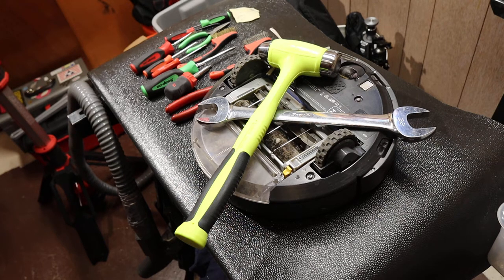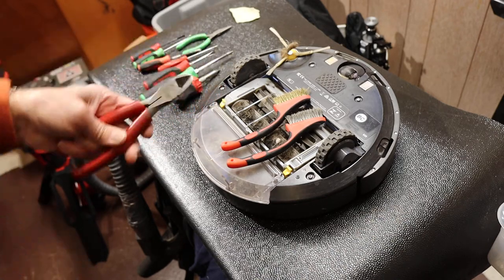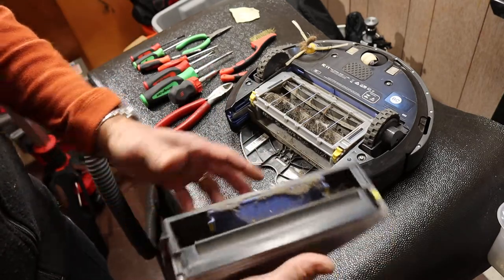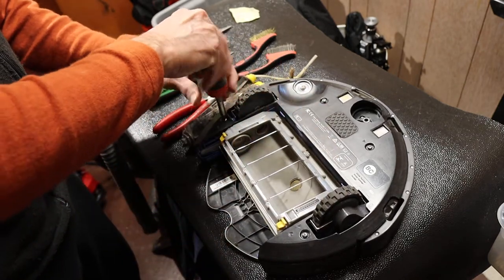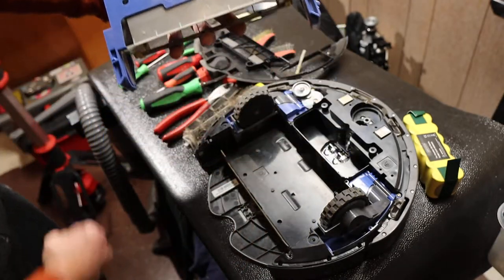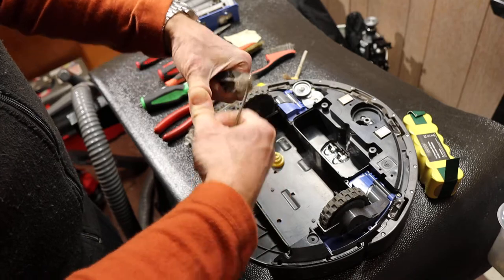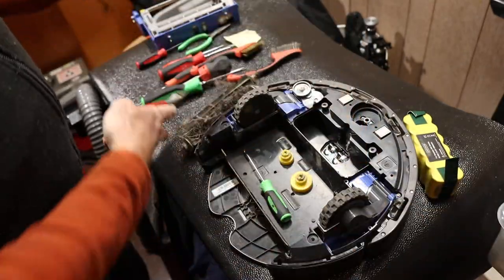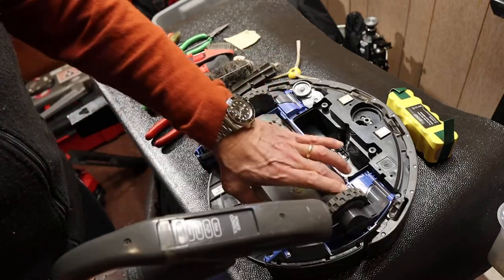Do I Need Snap On Tools to Clean a Roomba?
Using good tools is half the fun. And there's no reason not to enjoy the performance of a great tool even when doing the most mundane of tasks. So do you need Snap On tools to clean a Roomba. Sure, if you have them.